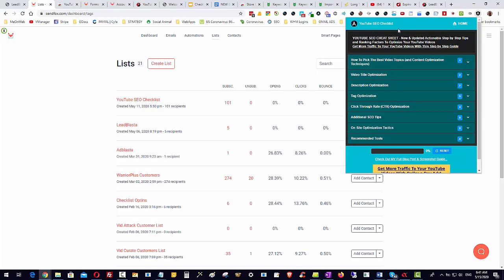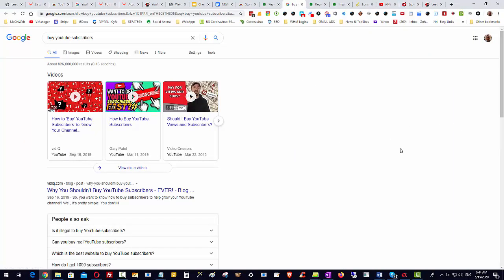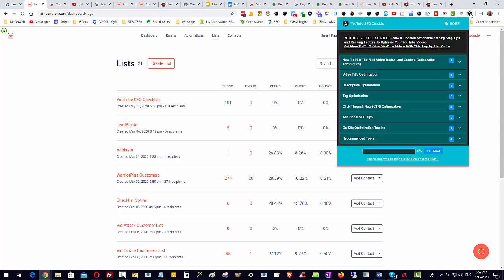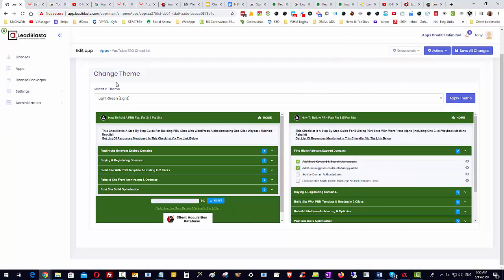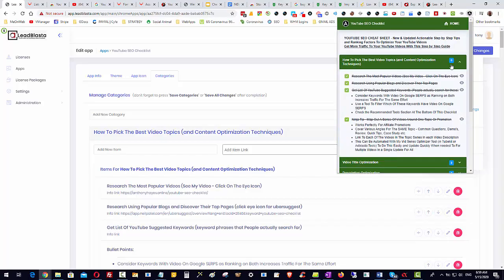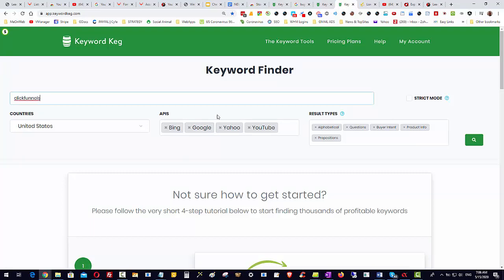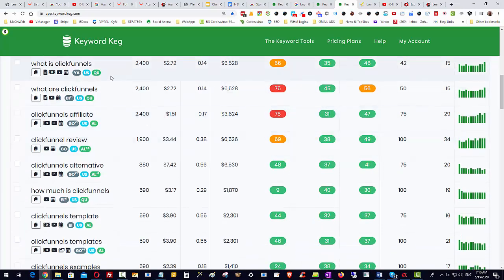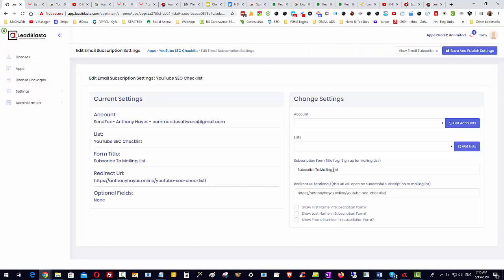LeadBlasta Case Study: 100 Email Optins In 3 Days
In this LeadBlasta case study you'll learn how to build an ultra targeted list of thousands of email subscribers in days, even if you have no experience of list building previously.

LeadBlasta Case Study &  Demo i Show How You Can Do Automated List Building in 2020.
This Case Study Shows How I Use The LeadBlasta. Lead Magnet Creator Tool to Create Lead Magnet That Convert and Cover Some Examples On What Types You Can Create Effectively by Tapping Into Other Peoples Expert Knowledge and Experience.

Talk soon,
-Tony